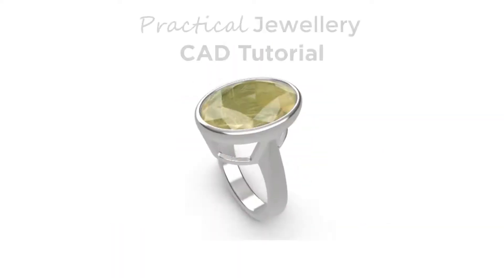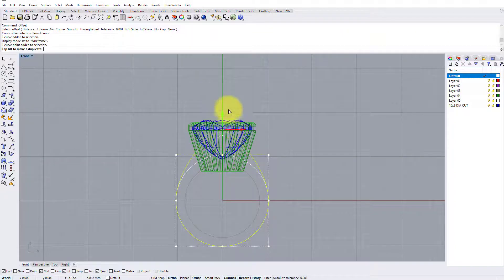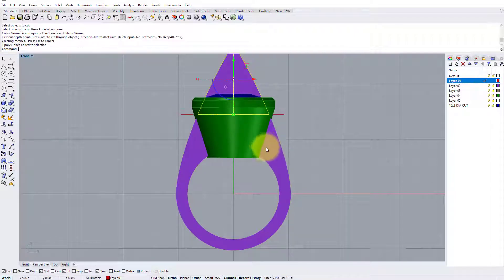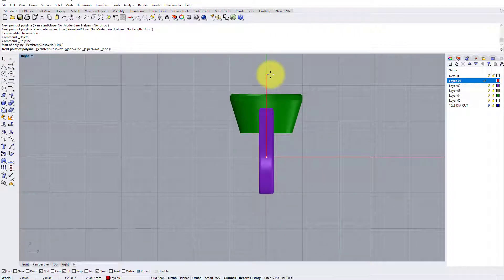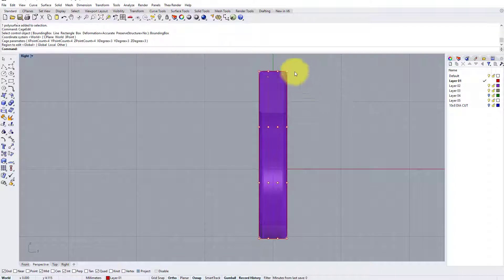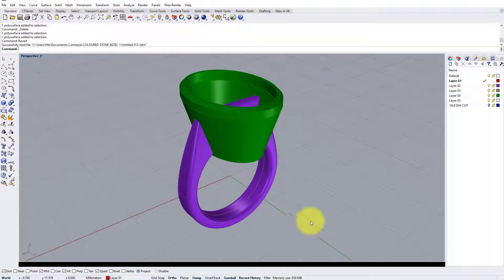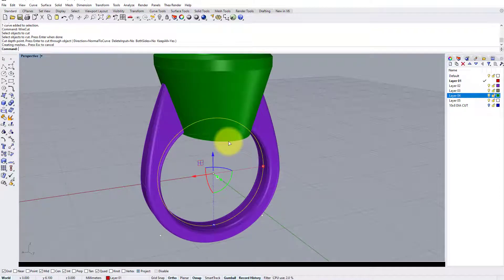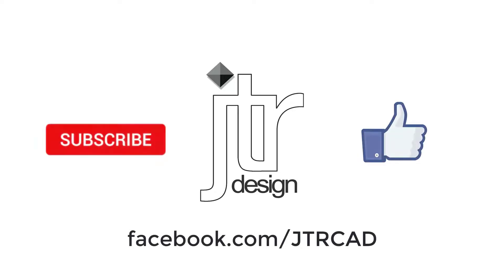Practical Rhino Jewellery CAD Tutorial: Large Bezel Set Oval Dress Ring | Part Three: Tapered Shank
Found this video helpful and want show your appreciation? You can say "Thanks!" by buying me a pint though my BuyMeACoffee

In part three of this practical Rhino CAD tutorial, we create a ring shank with lofted, tapered shoulders for the bezel setting we made in part two.

As well as the how I’ll also be explaining the why, breaking down my decision making process along the way.

Presented and narrated by Jack Row FIPG.
Any questions, post them in the comments section.

Software link:
Rhino 3D - Free 90 day trial currently available at time of posting.

Featured key Rhino commands in this video include:
• Offset Curve
• Extrude Curve (Straight)
• Fillet Edge
• Cage Edit
• Wire Cut
• Boolean Difference

Top tip in this Video:
Always add a little extra material to your models, especially in areas that tend to require more finishing post cast. For example, if my width of my ring shank needs to be 4mm finished, I’ll make it 4.1mm in the model.